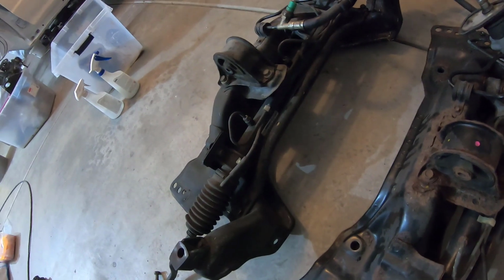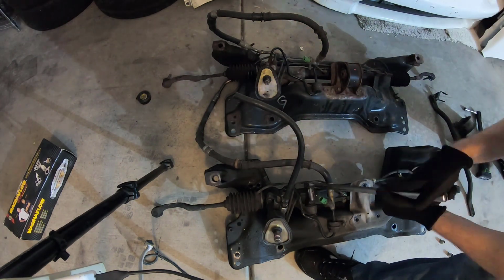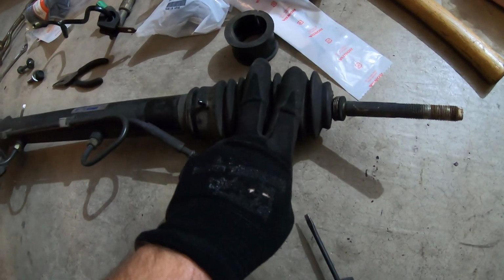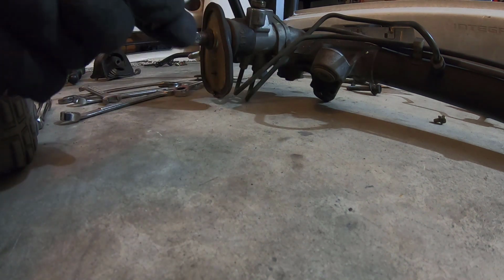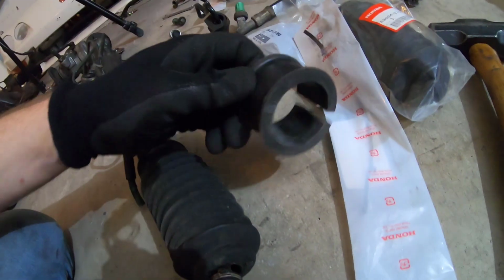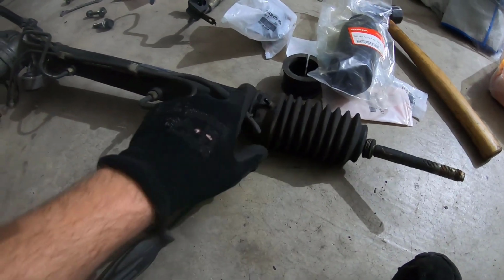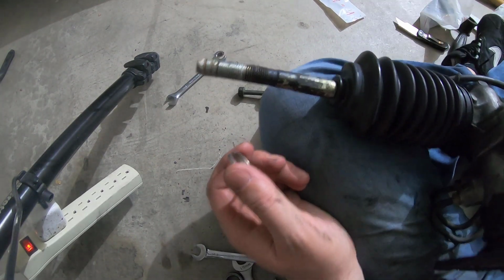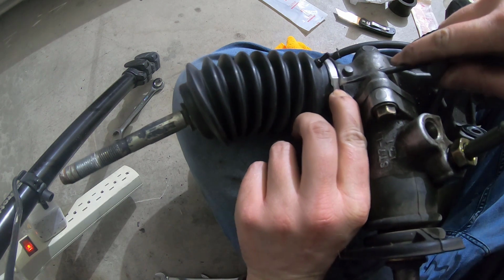The Rusty Barnacle - Subframe / Steering Rack Rebuild - ITR 98-0111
Integra Type R 98-0111 DYI - of a complete teardown and rebuild of an Integra Steering Rack, boots, tie rods, power steering line, sub frame & brace.